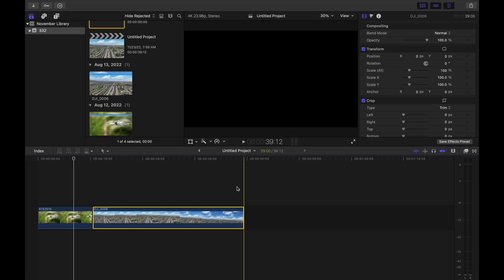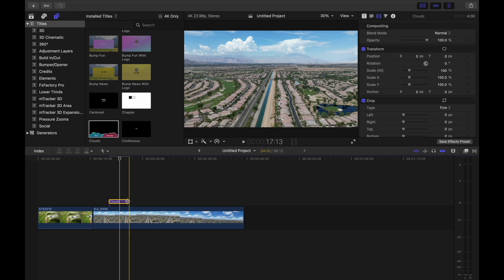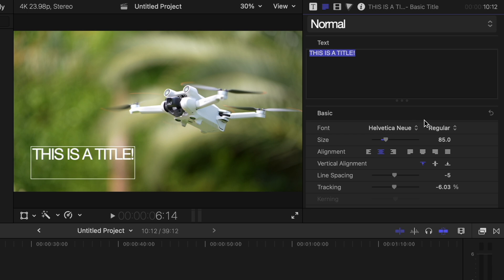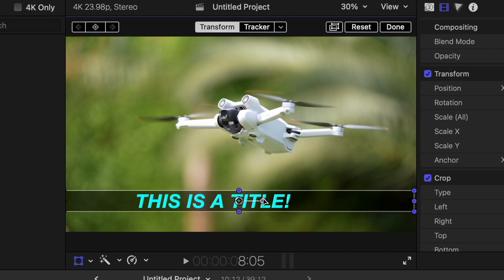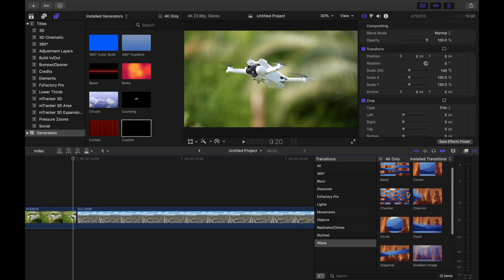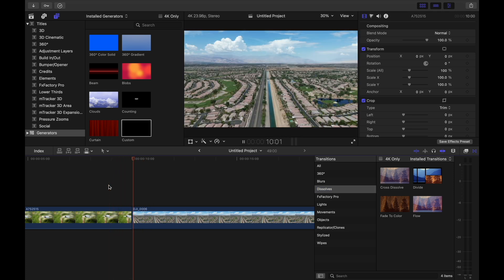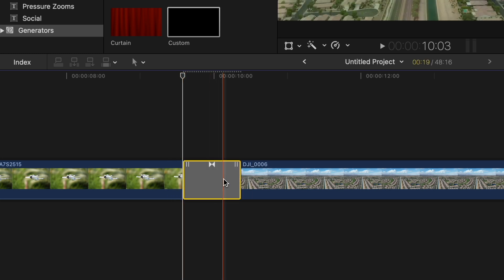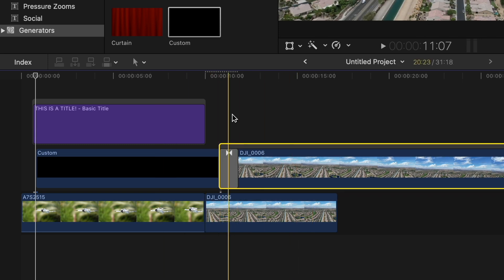Make Titles & Transitions POP in Final Cut Pro!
Final Cut Pro has some pretty robust features when it comes to titles and transitions, so let's walk through some of the basics, cover the meaning behind different transitions, and even use these tools to easily create a quick graphics title package.

⏱️Chapter Markers:
0:00 - Adding & Editing Titles
4:55 - Adding & Editing Transitions
7:33 - Adding Transitions to Titles

AUDIO GEAR
•Blue XLR Cable

It's my goal for each video to be interesting/helpful/atleastmildlyentertaining, from a helpful enthusiast’s point of view. You can take a look at my bio to learn more about my background, both personally and professionally

Episode 393 - Final Cut Pro Basics: Titles & Transitions